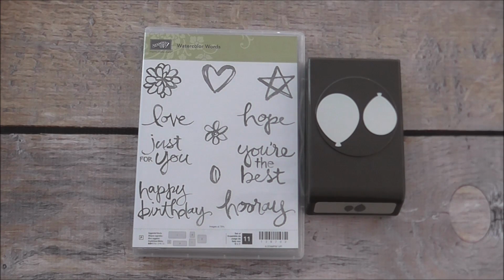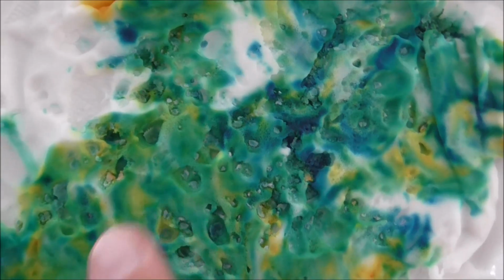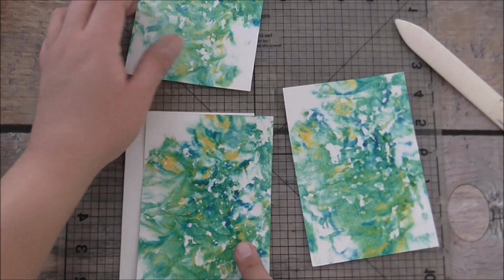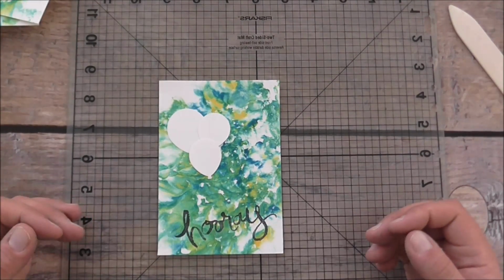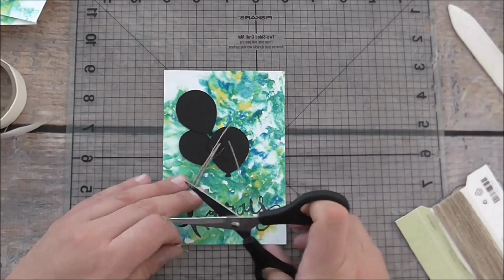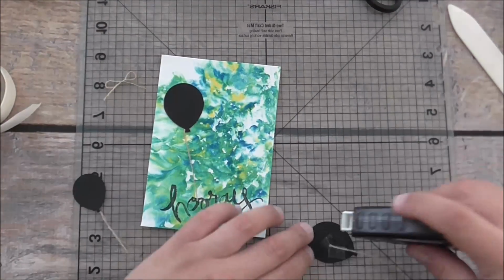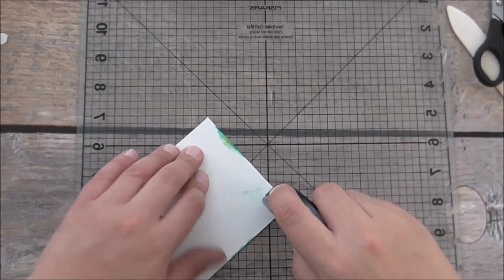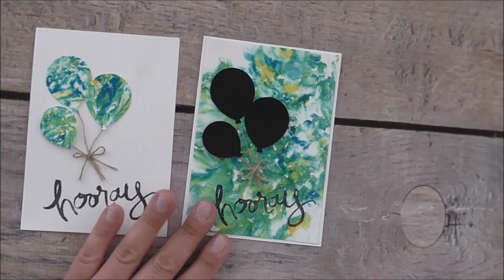Stampin Up! Watercolor Words Balloon Bouquet Salted Shaving Cream Card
Video tutorial showing you how to make a card using Stampin Up! Watercolor Words stamp set and Balloon Bouquet Punch. I also feature my technique Salted Shaving Cream Technique with a slight variation, this time using course salt! Enjoy!